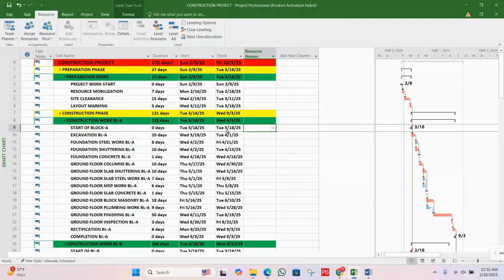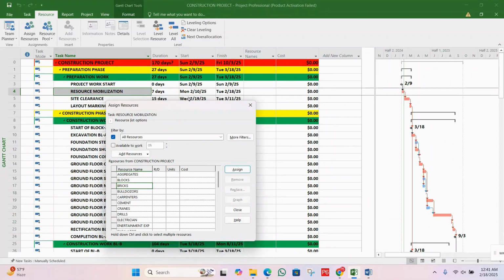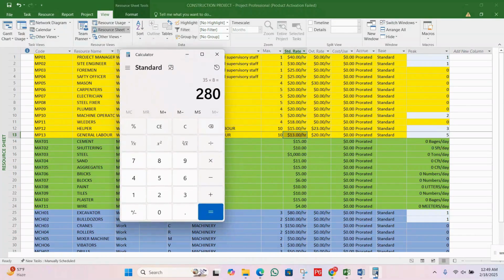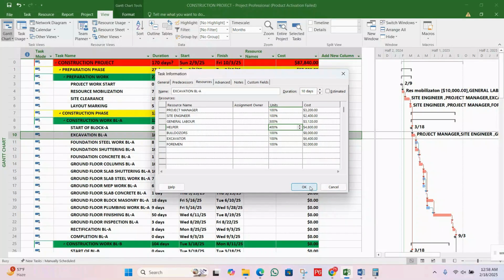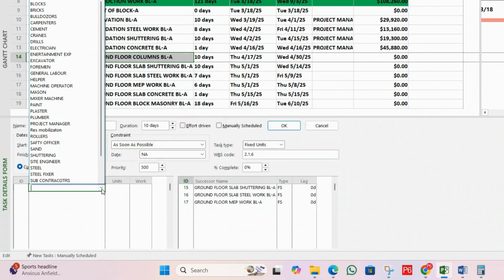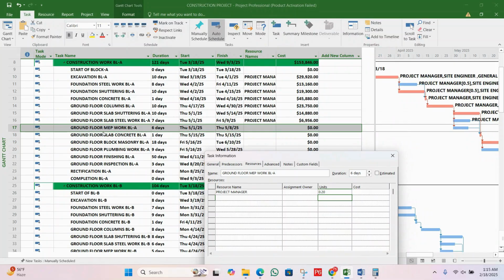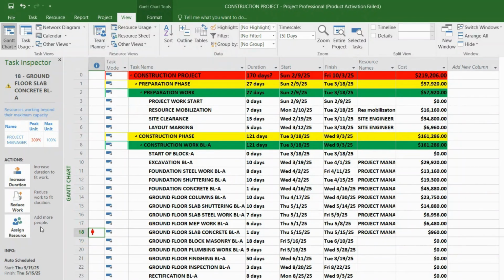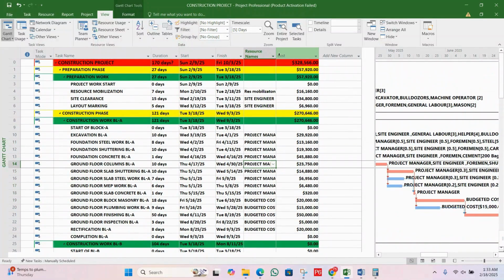Resources Assignment on Activities in MS Project.